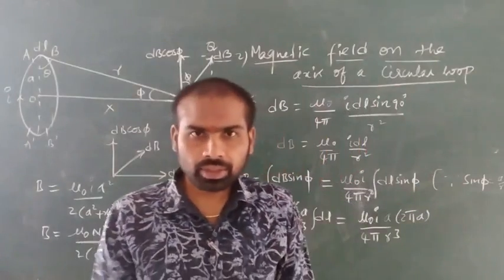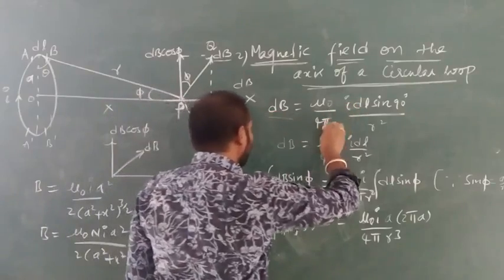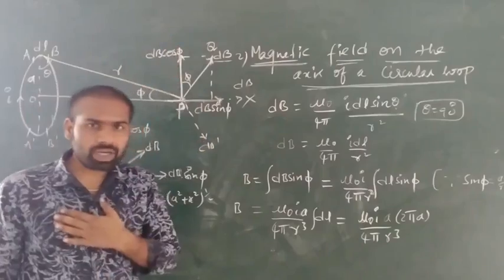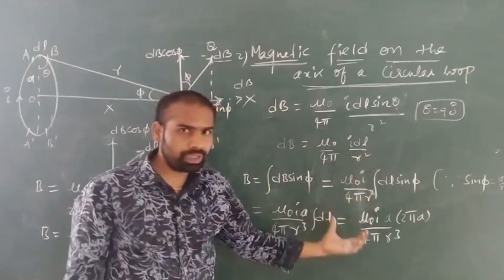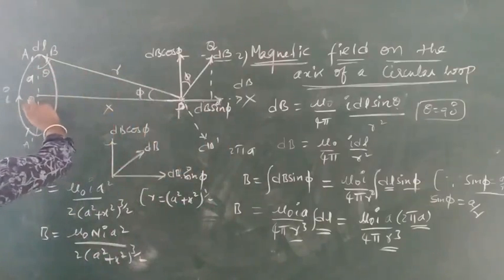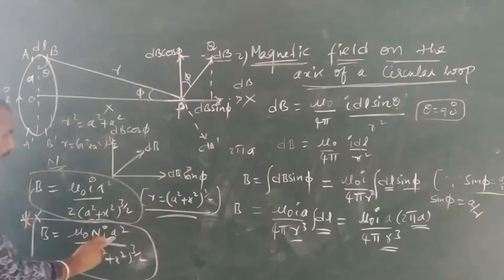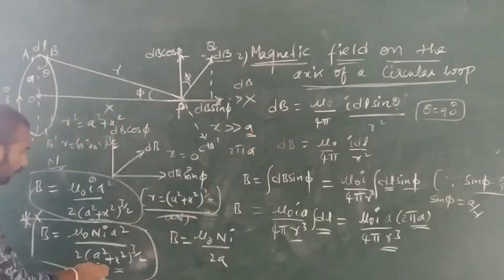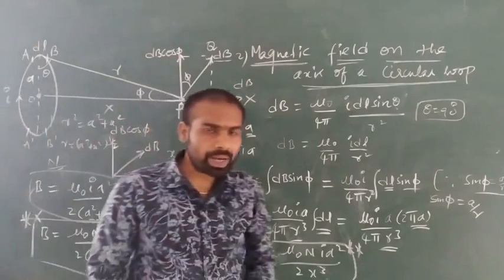Magnetic field due to circular loop class 15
Applications of Biot-Savart's law